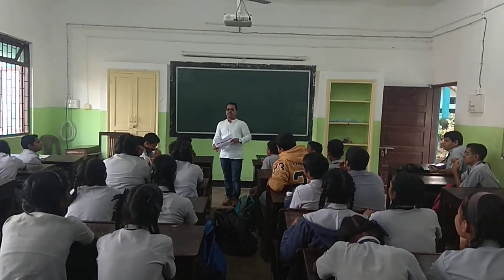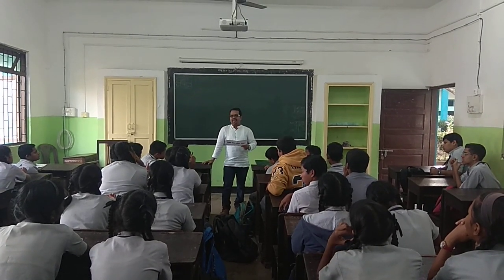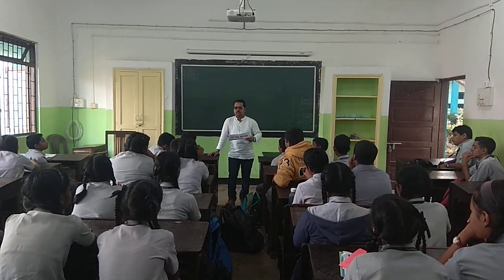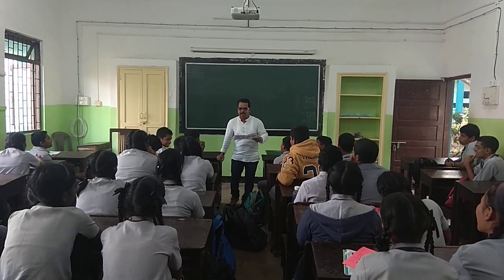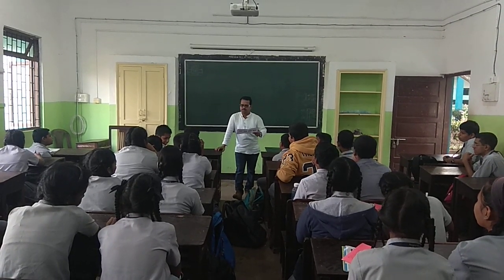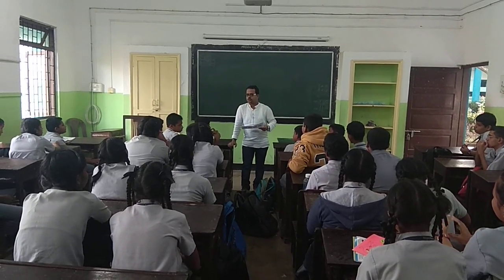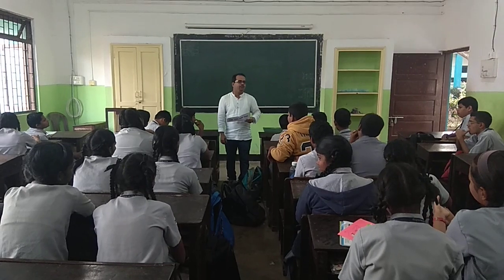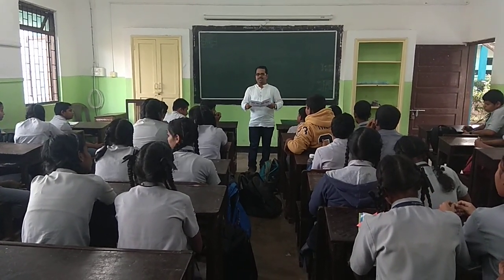Regina Mundi School. Bhasha Sangam - Santhali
Celebrating Linguistic Day.